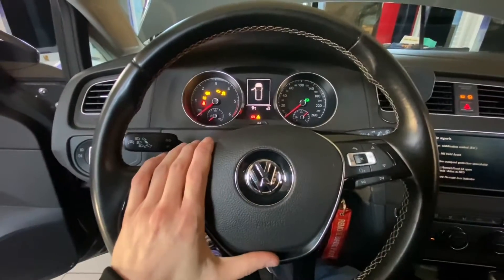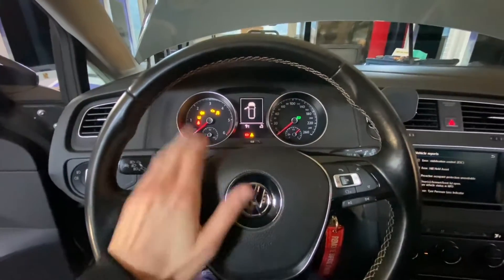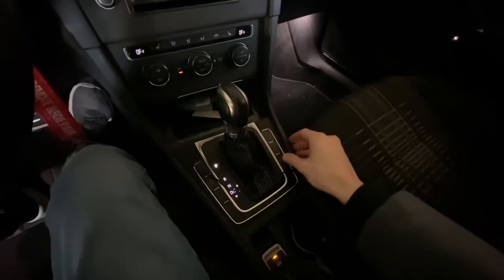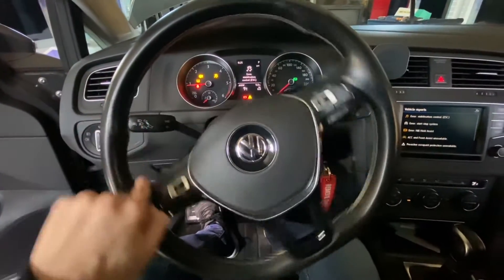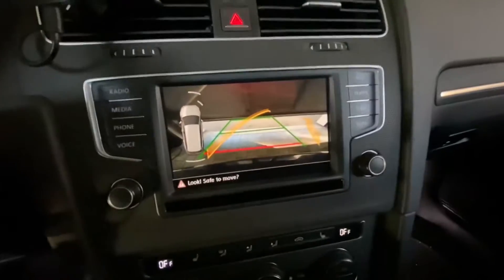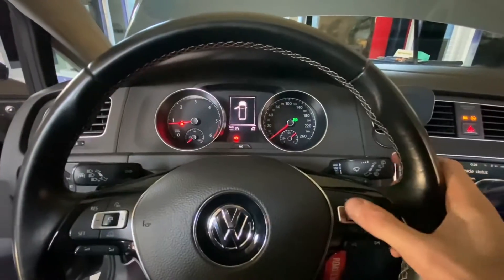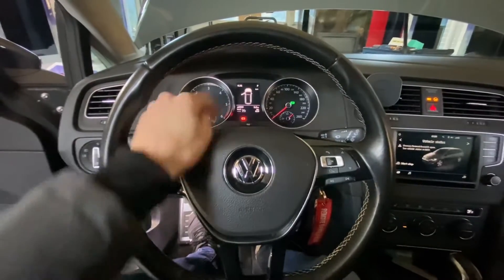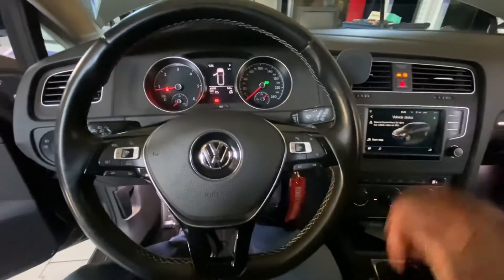VW Golf MK7 (5G) Steering Angle Sensor basic settings (ESC ACC TPMS error fix)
Disconnected battery in VW Golf MK7 (and other MQB car) causes voltage drop and will reset steering angle sensor, following by errors and warning messages about ACC cruise control, Front Assist, Lane Assist, Start-Stop, ESC traction and stability system, tyre pressure monitoring system, Parktronic, Hill Hold, Auto Hold. You can also notice that dynamic lines in rear view camera are not moving, parktronic button indicator is flashing, power steering is very light. There's a free fix for it - basic settings procedure which can be done without diagnostic tools like VCDS or OBDeleven.

🔧 Turn on the engine, turn the steering wheel all the way to the left, next all the way to the right, wait couple seconds, and observe as most of the errors and warnings are clearing. This will force basic settings on the steering wheel angle sensors. This procedure is also called programming, learning, or adaptation of the sensor.

ℹ️ To reset Active Cruise Control and Front Assist you will have to cycle the ignition.

This procedure will apply to other MQB platform cars, like Skoda Octavia (5E) and Superb, Seat Leon (5F) and Ibiza, Audi A3 8V, Volkswagen Passat B8, Arteon, Polo. Most likely other VW/Audi vehicles are using the same procedure.

0:00 VW Golf MK7 after battery disconnected
0:15 voltage drops reset basic settings
0:35 engine on, errors for ACC ESC TPMS start-stop FrontAssist
0:55 Rear View Camera lines not moving
1:20 Steering wheel angle sensor programming / adaptation / basic settings
1:45 RVC-High check
2:00 Clearing ACC / Front Assist error
2:15 Car is error-free
2:35 More about basic settings